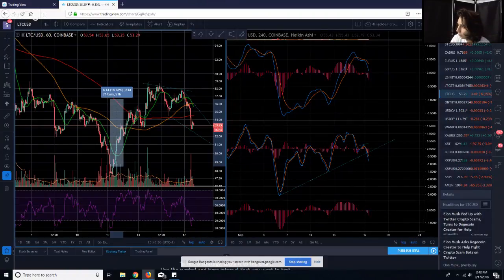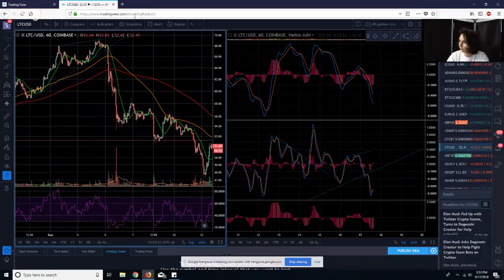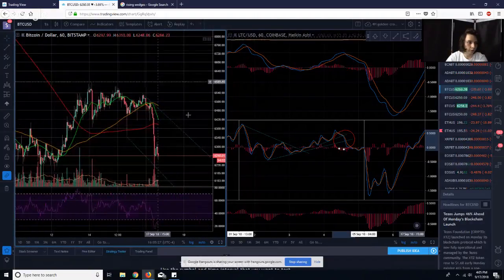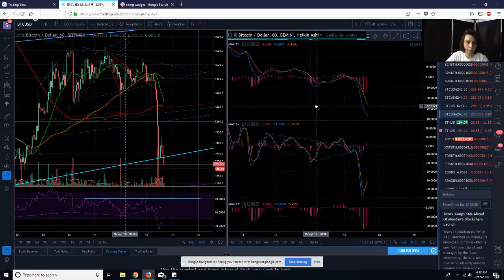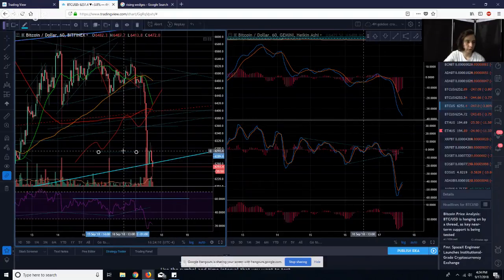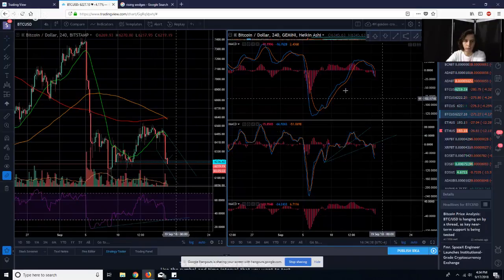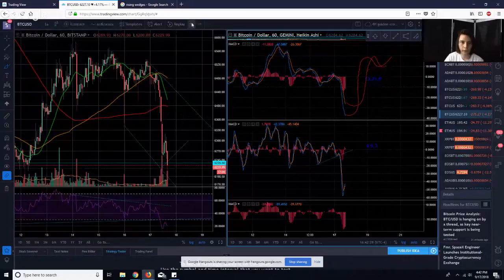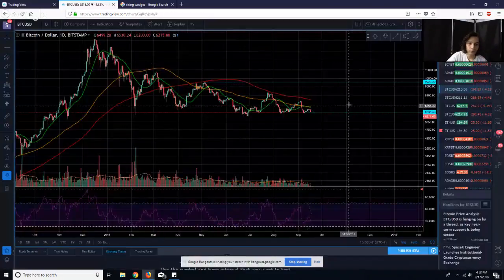Live cryptocurrency trading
Just going over some stuff that I look for